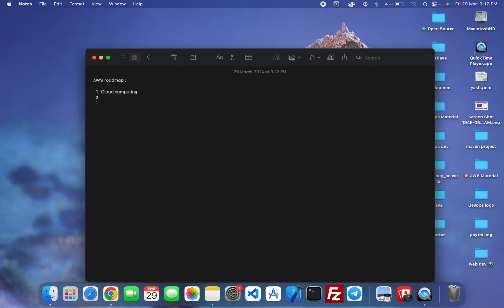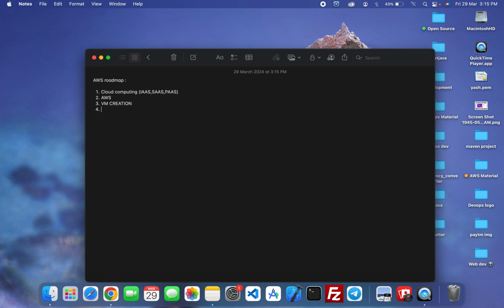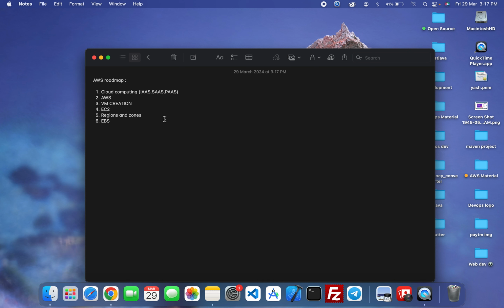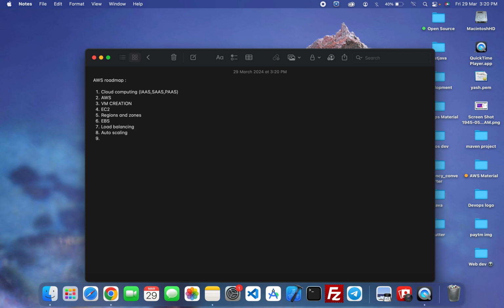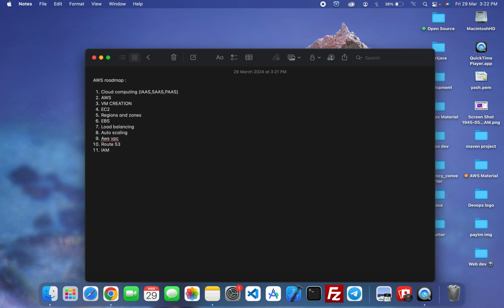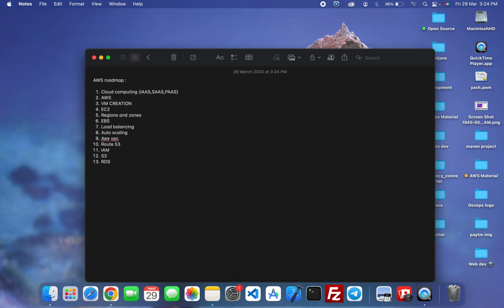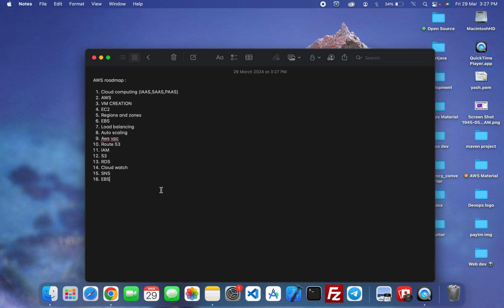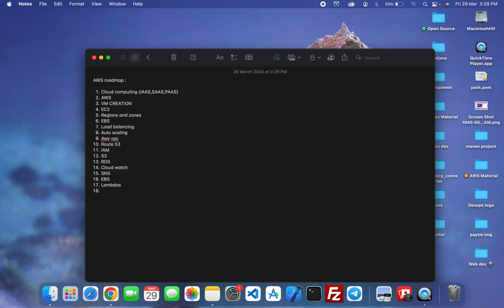AWS Cloud Learning Path: From Beginner to Expert 🚀 - Yash Israni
Are you looking to learn AWS? Look no further! This YouTube video offers a complete roadmap for mastering AWS, providing you with a step-by-step guide to learn AWS in the most optimal manner. Whether you are interested in cloud computing or aiming to enhance your skills, this video covers all the necessary steps and techniques to help you succeed. Join us as we navigate through the intricacies of AWS and empower you with the knowledge you need.

AWS Docs